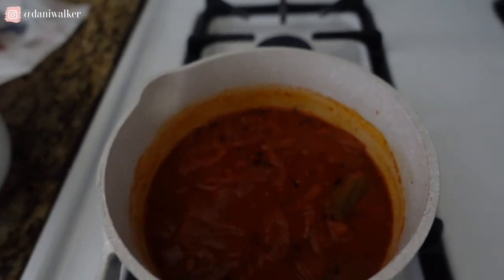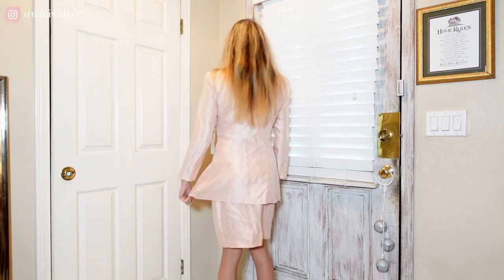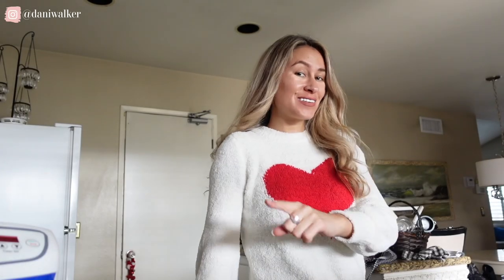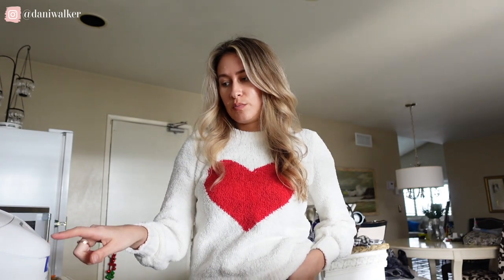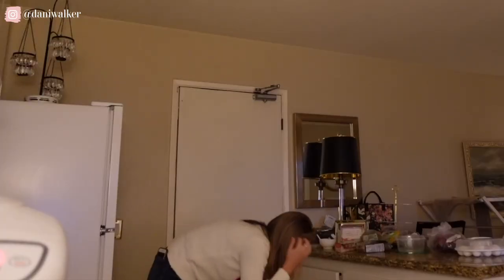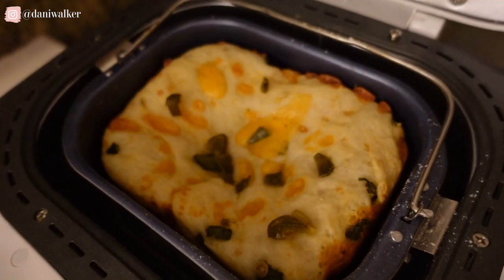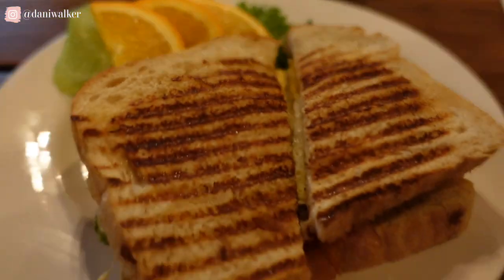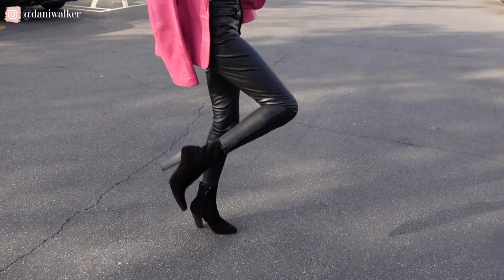Making homemade bread, NEW upcycle + unglamorous entrepreneur life | VLOG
Join me for a work week at home in this weekly vlog. I made time to try out my first bread machine recipe, upcycling an old suit, celebrating Chey's birthday, catching up with my Miss USA sister Brooke Johnson, and of course I worked. This day in my life vlog definitely made me feel like a random life vlogger.